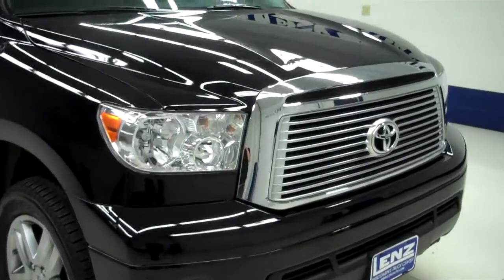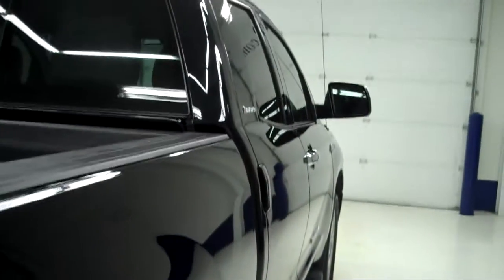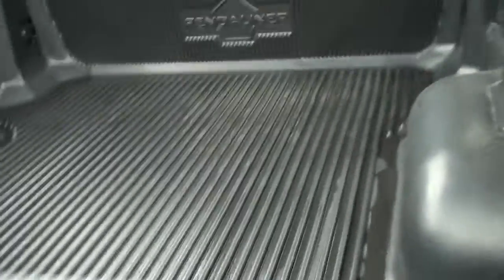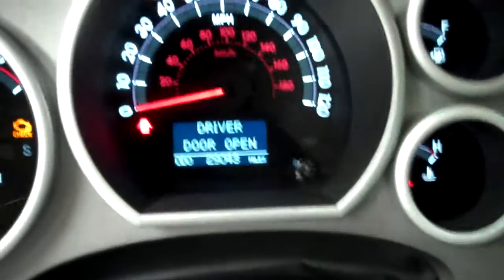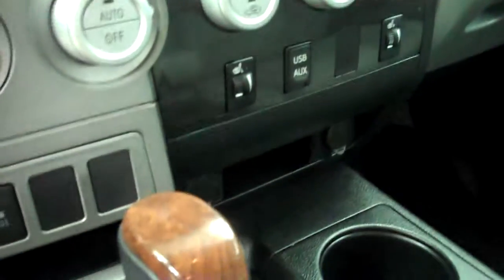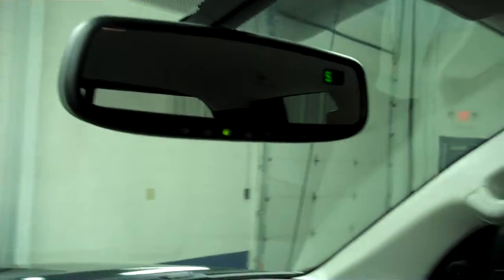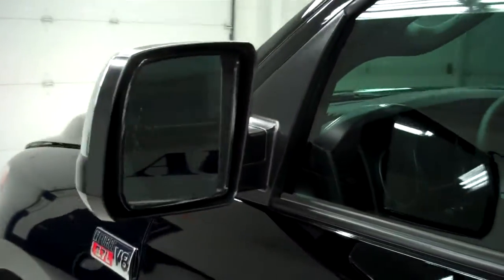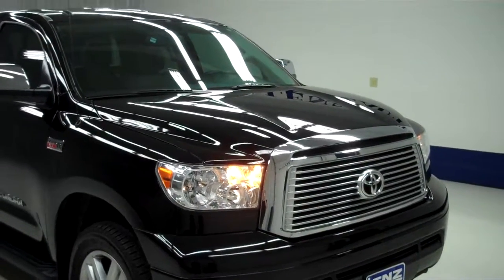B5275 2011 Toyota Tundra DOUBLE-STANDARD-LIMITED-4WD-HEATED LEATHER $35,497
STOCK: B5275
PRICE: $35,497
MILES: 29,031
VIN: 5TFBW5F11BX165392
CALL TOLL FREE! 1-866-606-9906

5.7 LITER V8 ENGINE WITH E85, FULL FOUR DOOR DOUBLE CAB CREW CAB, STANDARD SHORT BOX 6 1/2 FOOT BOX, LIMITED PACKAGE, AUTOMATIC TRANSMISSION CENTER CONSOLE SHIFTER, TURN DIAL 4X4 FOUR WHEEL DRIVE, DUAL POWER HEATED SEATS, GRAY LEATHER SEATS, FRONT BUCKET SEATS, MEMORY DRIVERS SEAT, NON SMOKER, RSCA ROLL STABILITY CONTROL ASSIST, STABILITY TRACTION CONTROL, POWER FOLD IN HEATED POWER MIRRORS WITH BUILT IN DIRECTIONAL SIGNALS, BRIDGESTONE DUELER H/L P275/55 R20 TIRES, 20 INCH RIMS, PAINTED ALLOY RIMS, 4-WHEEL DISC BRAKES, FACTORY RUNNING BOARDS, DROP IN BEDLINER, SONAR WITH FRONT AND REAR BUMPER SENSORS, FOG LIGHTS, E85 FLEX FUEL VEHICLE E-85 FFV, LOCKING TAILGATE, RAISE ASSIST TAILGATE, BEDRAIL COVERS, BILLET GRILL, CHROME TRIMMED MIRRORS, 6 DISC IN-DASH CD CHANGER CD PLAYER, AM/FM RADIO, JBL SOUND SYSTEM, HANDS FREE BLUETOOTH FOR PHONE SYSTEM, AUXILIARY JACK, USB JACK, KEYLESS ENTRY, POWER SLIDING REAR WINDOW, SIDE AIRBAGS CURTAIN AIR BAGS, STEERING WHEEL WITH AUDIO AND CRUISE CONTROLS, HOMELINK SYSTEM WITH THREE PROGRAMMABLE LIGHTING,SECURITY,GARAGE BUTTON, L.A.T.C.H. CHILD SAFETY SYSTEM, DUAL CLIMATE CONTROL, COMPASS, TEMPERATURE, AND MILEAGE DISPLAY, FACTORY FLOORMATS, WOODGRAIN DOOR TRIM, AIR CONDITIONING AC, CRUISE CONTROL, POWER LOCKS, POWER WINDOWS, POWER TILT/TELESCOPE STEERING WHEEL, FACTORY BUMPER TO BUMPER MILE WARRANTY UNTIL 36,000 MILES, FACTORY POWERTRAIN WARRANTY UNTIL 60,000 MILES, THIS TRUCK IS ELIGIBLE FOR A 100,000 MILE PARTS AND SERVICE AGREEMENT, BLACK! 1 OWNER! CLEAN CARFAX! VERY VERY CLEAN INSIDE AND OUT! RUNS AND DRIVES EXCELLENT! THIS IS ONE OF THE SHARPEST 2011 TOYOTA TUNDRA DOUBLECAB CREWCAB SHORTBOX 1/2 TON TRUCKS ON OUR LOT! MAKE YOUR MOVE BEFORE THIS SUPER CLEAN 4WD IS GONE! 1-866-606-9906. VIEW OUR COMPLETE INVENTORY OF AROUND 500 VEHICLES ***If you are looking for financing Lenz Truck Center can help! We have on the spot financing! Bad Credit or Good we will work with your 17 banks to get you approved and for a great rate! If you live far away or close to us we make it our promise to make sure you are a happy customer before, during, and after the sale! Lenz Truck Center has been in business and family owned for 25 years! With a new generation taking over we plan on making this the place you and your children buy their next vehicle! Lenz Truck Center is the country's fastest growing dealership! Lenz Truck Center has grown from about a 40 vehicle inventory in 1999 to over 400 today! Our selection is unmatched in the industry with more high quality used diesel trucks than anyone in the Midwest. All here in Fond du Lac, WI! All of our vehicles are Lenz Certified and ready to be delivered! All prices are plus any applicable state taxes and service fees. We will do our best to keep all information current and accurate, however the dealership should be contacted for final pricing and availability.

STOCK: B5275
PRICE: $35,497
MILES: 29,031
VIN: 5TFBW5F11BX165392